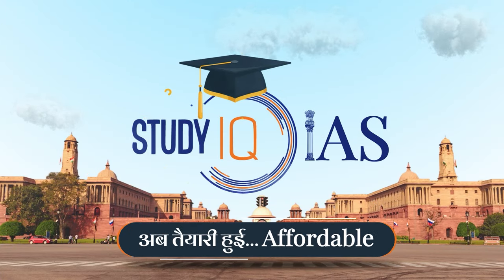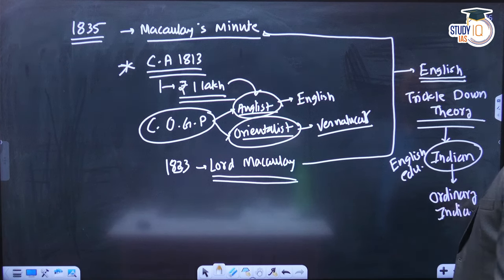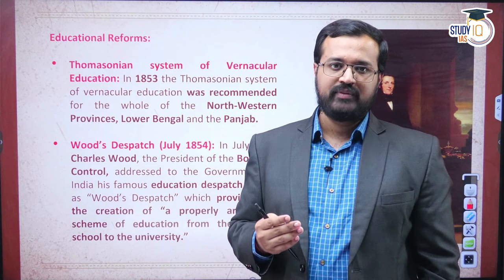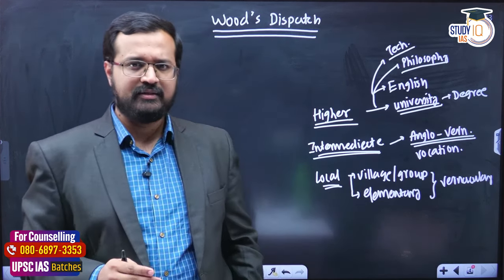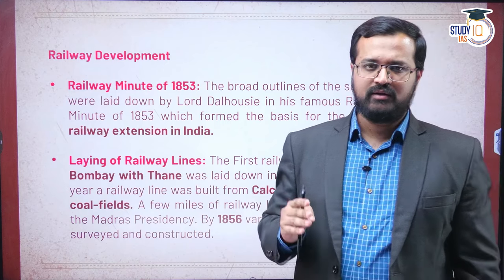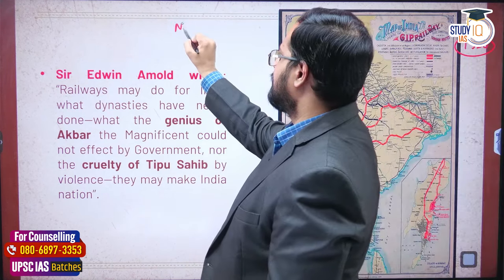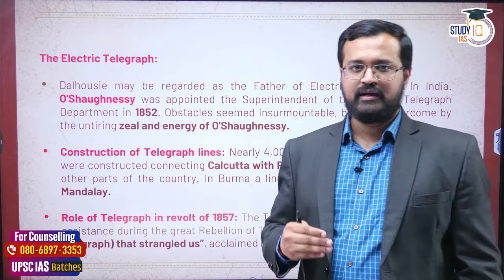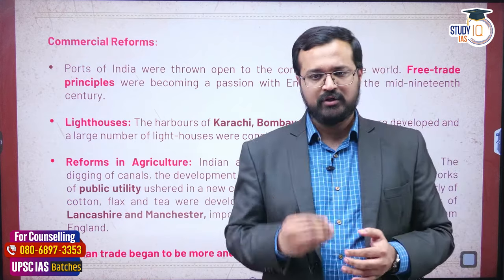Modern Indian History: Lecture 40- British Administration- Lord Dalhousie Part 2 | One-Stop Solution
Admissions Closing on 31st December, 2023 | Timing - 1:00 PM

Admissions Closing on 29th December 2023 | Daily Live Classes at 8:00 AM

UPSC IAS Live GS Foundation P2I Hindi Batch 6
बैच 28 दिसंबर 2023 से शुरू हो रहा है | बैच का समय सुबह 8:00 AM

UPSC IAS Live GS Foundation P2I English Batch 4
Batch Started on 24th November 2023 | Daily Live Classes at 8:00 AM

UPSC IAS Live SIP+ 2024 Morning Batch 3
Batch Starting on 27th December'2023 | Class Timing - 11:00 AM

Batch Started on 16th November 2023 | Daily Live Classes at 6:30 PM

UPSC IAS (Mains) PSIR Optional Live 2024 (Comprehensive) December Batch
Admissions Closing on 31st  December, 2023 | Class Timing -1:00 PM

UPSC IAS (Mains) Sociology Optional Live 2024 (Comprehensive) December Batch
Admissions Closing on 2nd January, 2024 | Class Timing -1:00 PM

Uttar Pradesh PSC (Pre + Mains) Live Foundation Sampoorna Batch
Admissions Closing on 26th December 2023 | Daily Live Classes at 6:00 PM

Bihar PSC (Pre + Mains) Live Foundation Sampoorna Batch